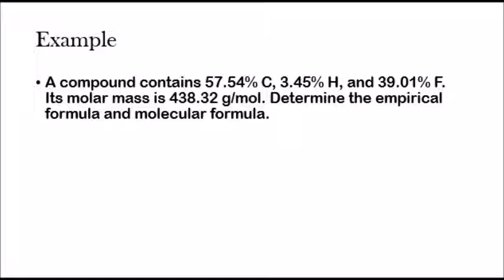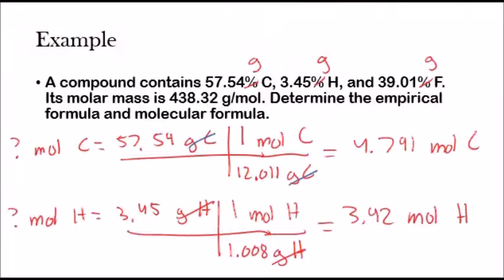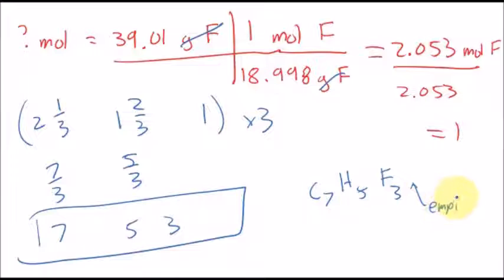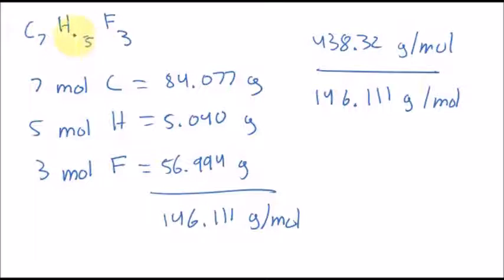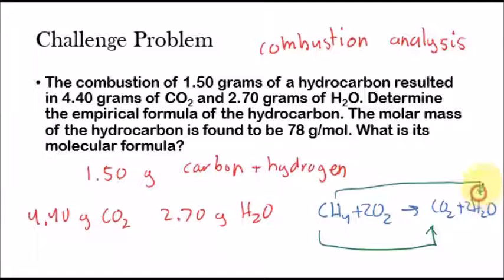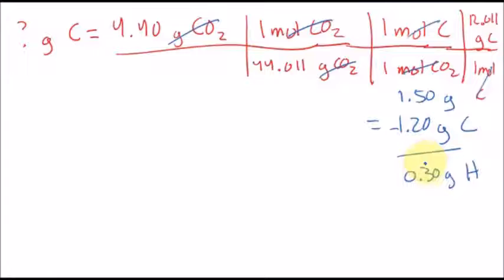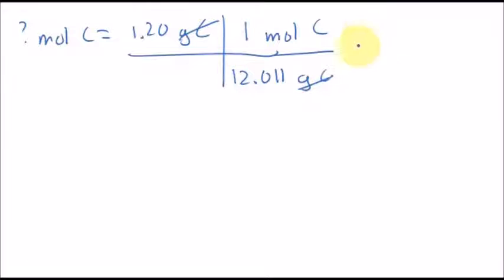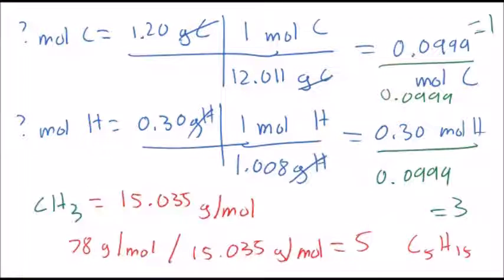AP Chemistry: Empirical Formula and Molecular Formula - Part 2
Shreyas solves a few harder problems involving empirical and molecular formula.